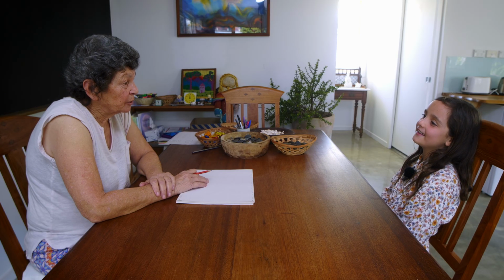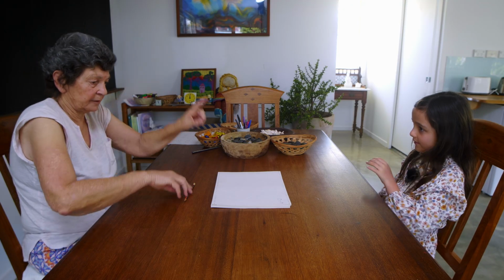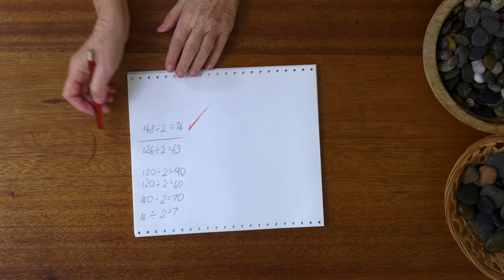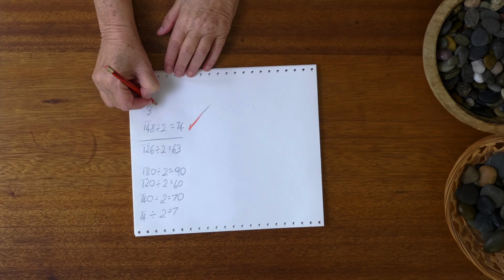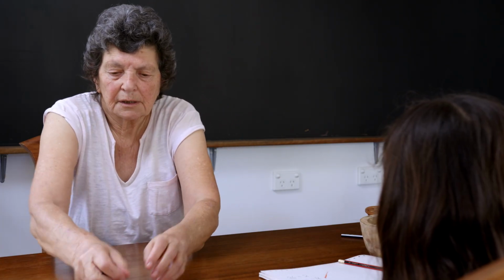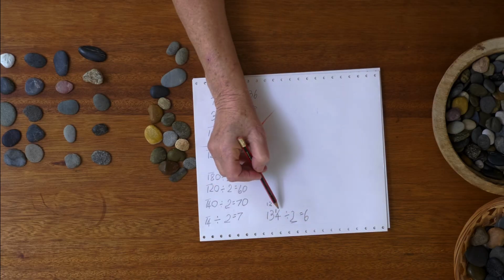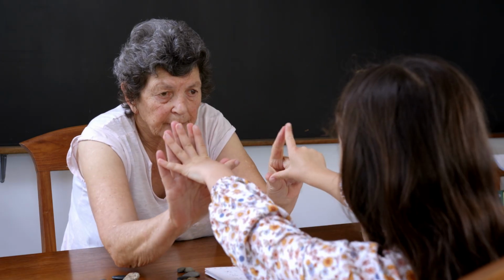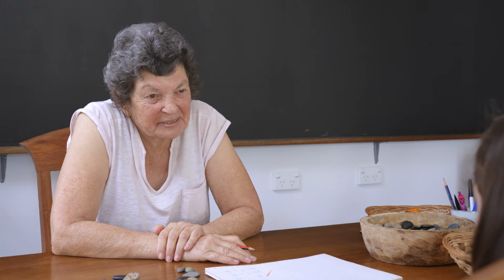06 04 Divide by 2 with bigger Numbers